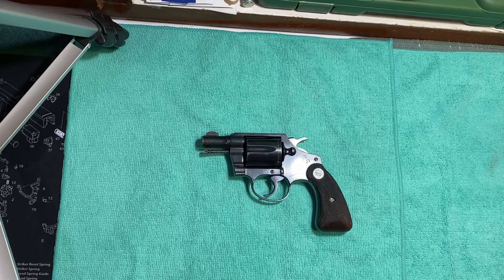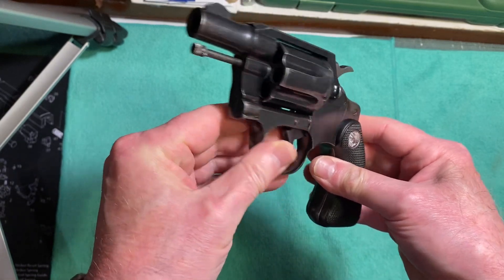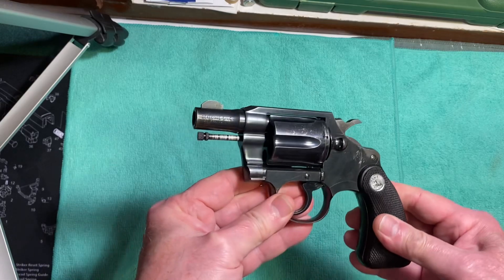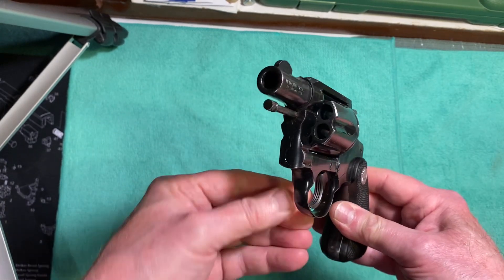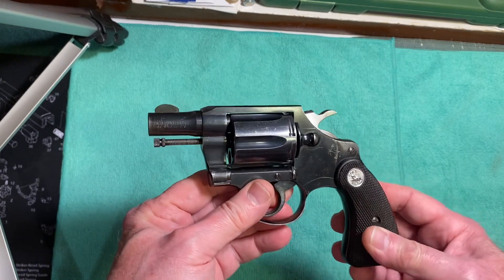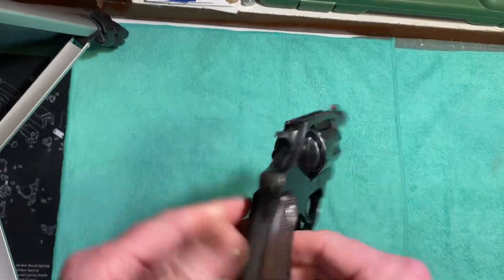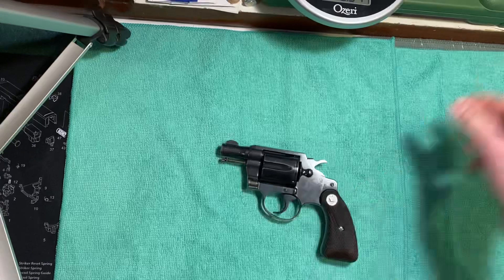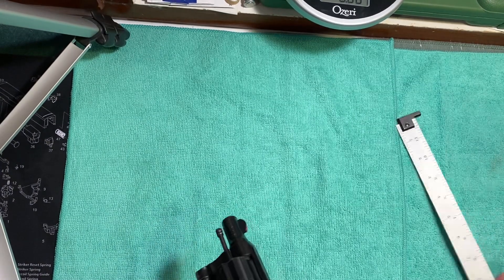Colt Detective Special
Snub nose revolver